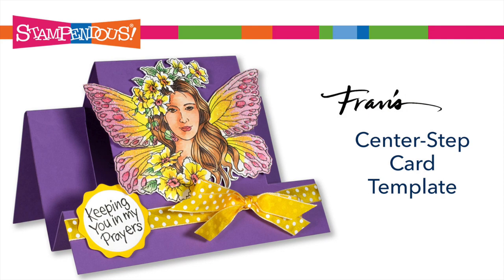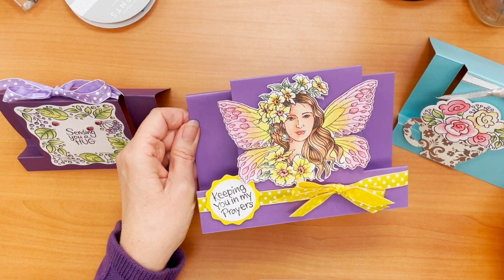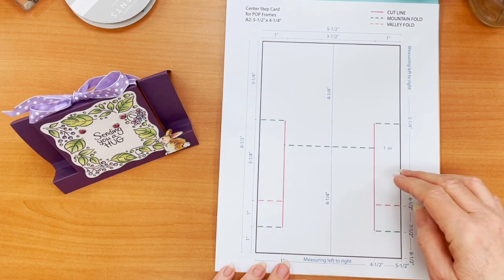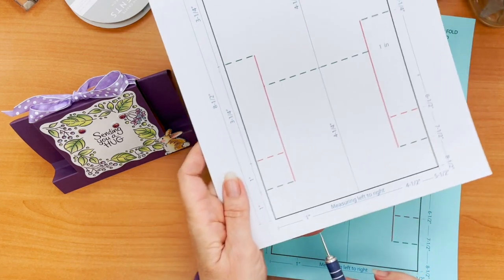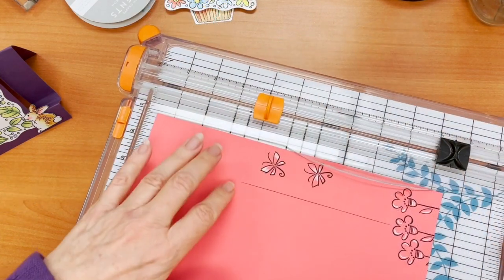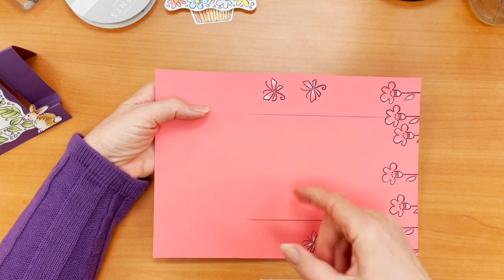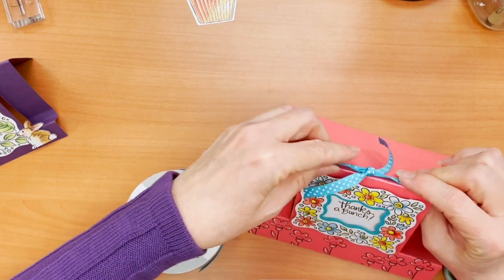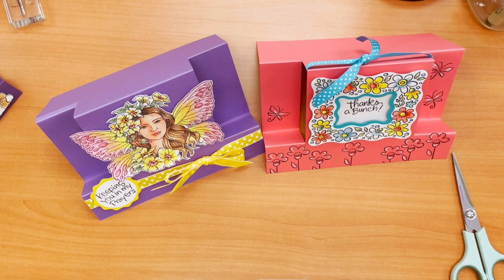Fran's Center Step Cards Template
Fran has created a wonderful template for a Center Step Card which fits our new POP Frames Dies and several of our other new images perfectly. You can download the template at:

Follow along with her as she walks you through this simple, quick card in two sizes.
You can find all the great products in this video at your local stamping, scrapbooking, or craft store. Find one near you here: